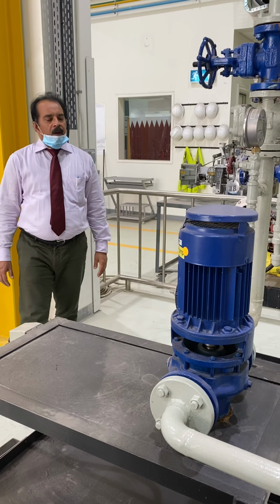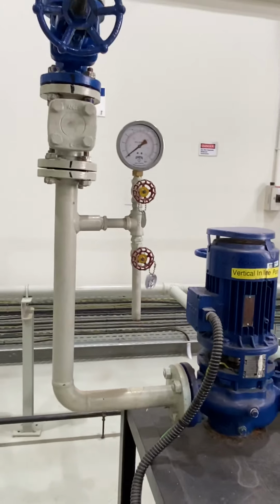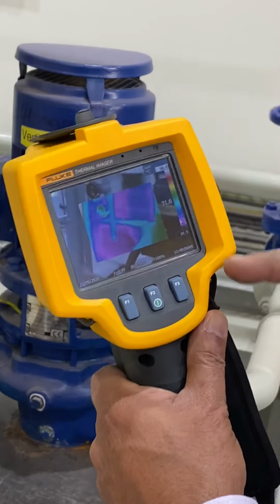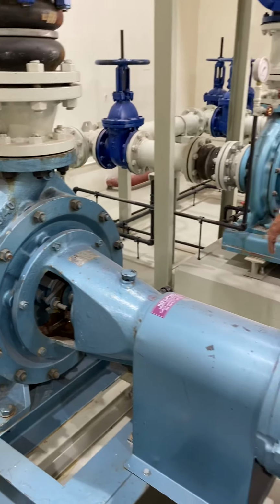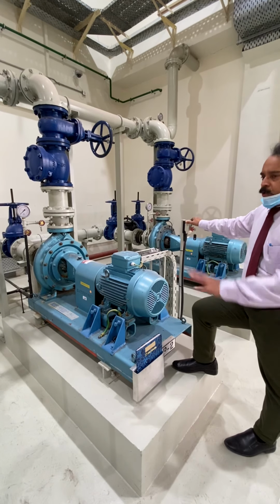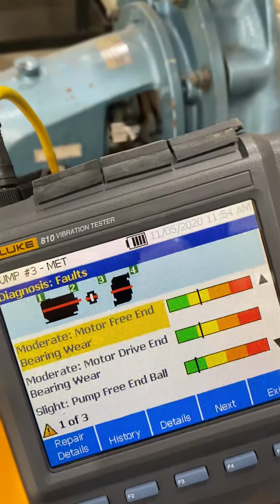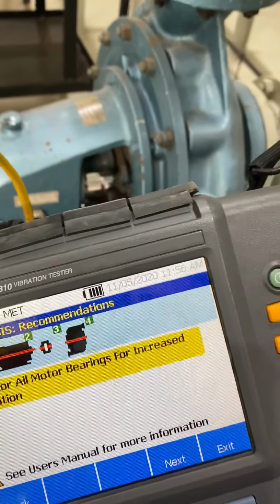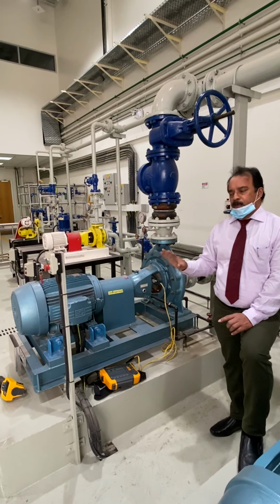Sterling Centrifugal Pump Maintenance Lab 3 on PM